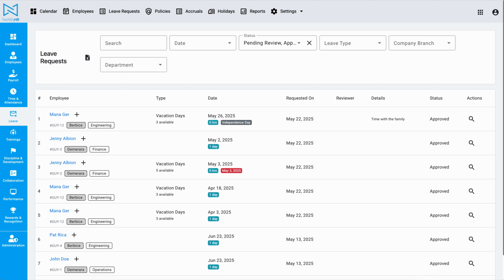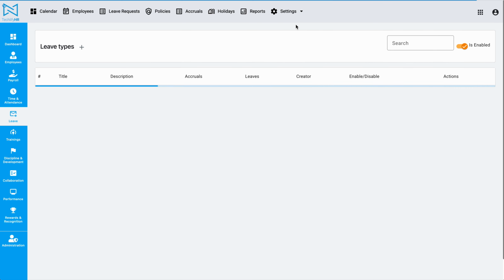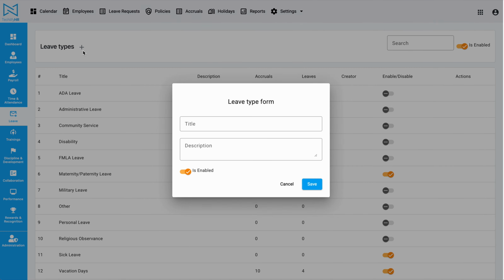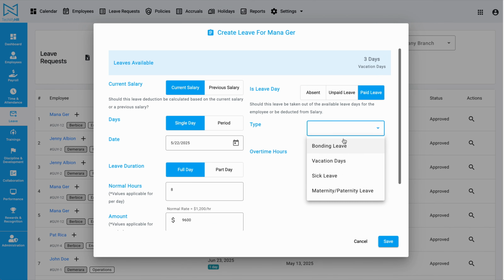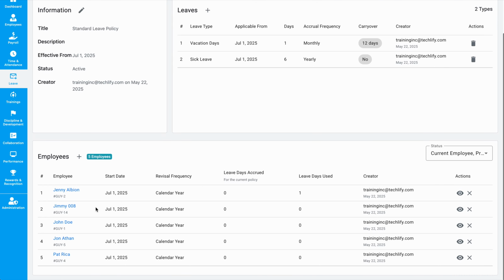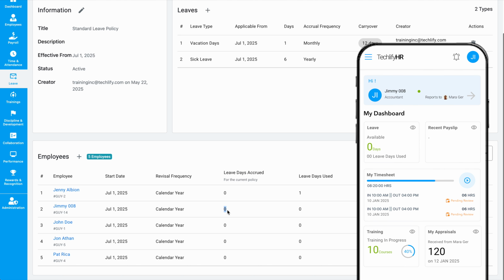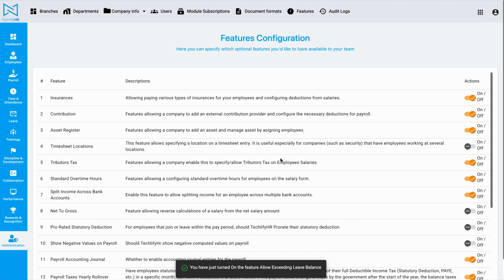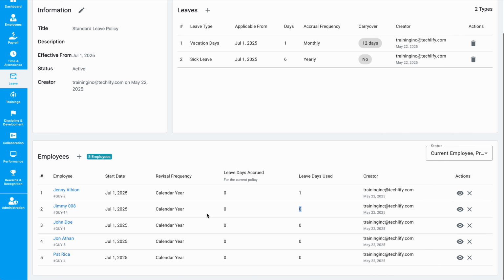Video 11: Leave Customizations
Exercise

Customize Leave Types
1. Our organization only offers specific types of leave. Disable the other types to simplify our leave process. The types offered are
    a. Sick Leave
    b. Vacation Days
    c. Maternity/Paternity Leave

Exceed Leave Balances Feature
1. Allow employees to be able to apply for more leaves than are available.